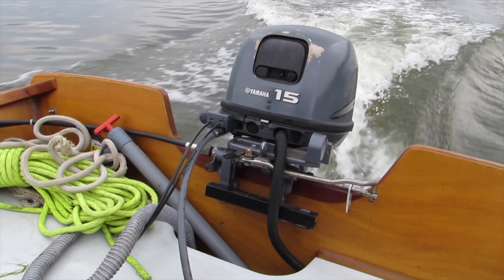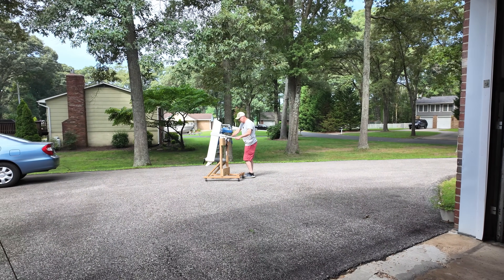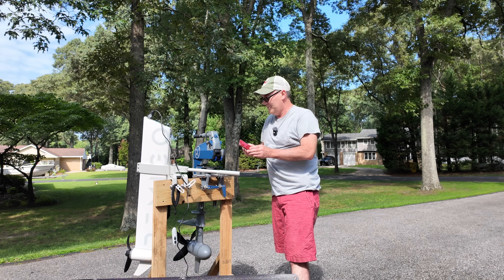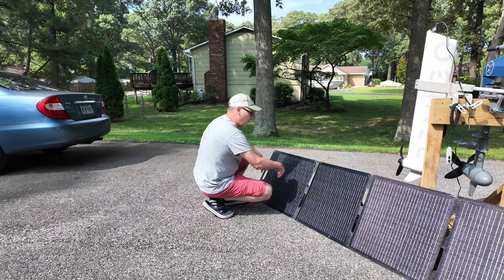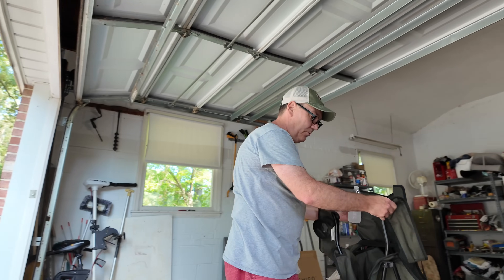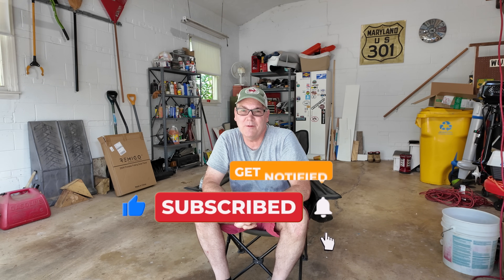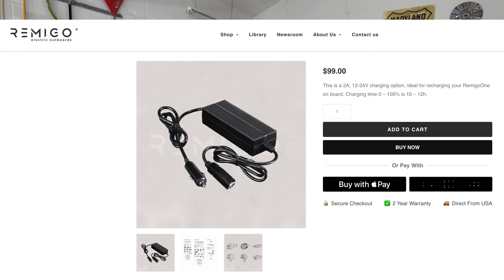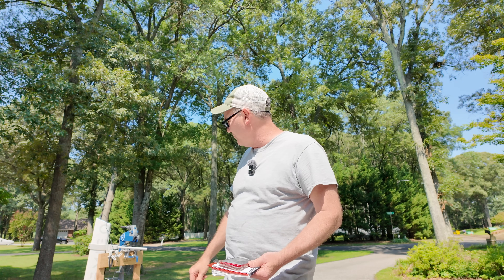Solar Panels + Electric Outboard Motor?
Using Remigo solar panels to recharge the battery of the RemigoOne electric outboard motor.

The RemigoOne Solar Setup is a solar charging option for the RemigoOne electric boat motor and comes with a 200W foldable panel and dedicated charger. The panels fold to be compact and the panels and connectors are IP67-rated.

The RemigoOne electric outboard motor is a 3 hp equivalent motor that is well suited for smaller boats like a dinghy, sailboat tender, jon boat or other smaller boat where ease of use, light weight and compact size is desired. RemigoOne electric outboards are different from other small boat electric outboards because the battery is integrated in the body of the Remigo One electric motor.

If you are interested in purchasing the RemigoOne Solar Setup or a RemigoOne electric outboard motor for your dinghy, sailboat tender or little boat, you can get a 5% discount if you use the discount code "wayne" at checkout.

You can also purchase a Remigo One through Tiny Boat Nation

Items shown in this video have been provided to me by the manufacturers, distributors or retailers whole or in part. I am under no obligation from these parties to produce content or endorse their products. Any opinions or recommendations provided are completely my own and based on my own experiences and research.

00:00 Introduction
00:37 The 200w RemigoOne Solar Setup for charging the Remigo One electric outboard motor
01:52 Setting up the RemigoOne solar charger to charge the battery of the RemigoOne electric motor
06:09 Important safety notes about the Remigo solar charging system
07:58 Discussing the RemigoOne Solar Setup for recharging a RemigoOne electric outboard motor
09:32 Checking the RemigoOne solar charger after 30 minutes
10:27 Basic specifications of the RemigoOne Solar Setup
11:29 Checking the RemigoOne solar charger after 1 hour in the sun